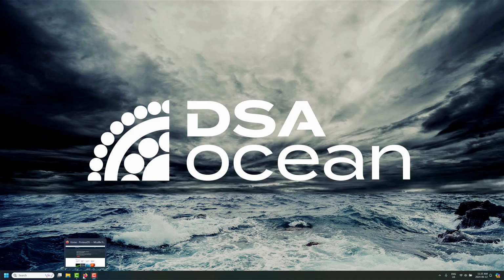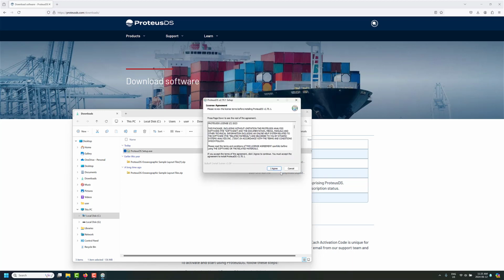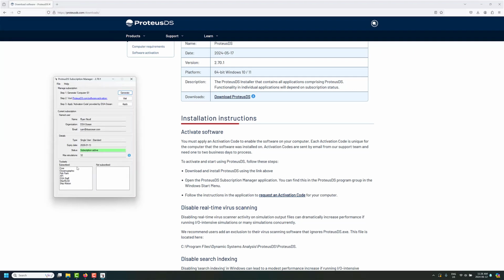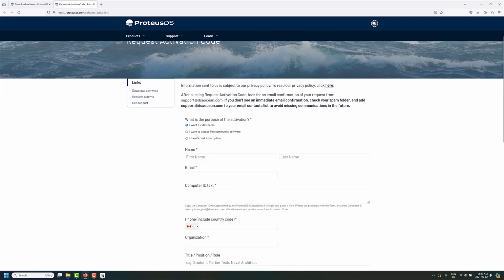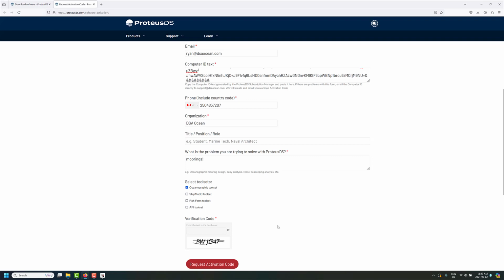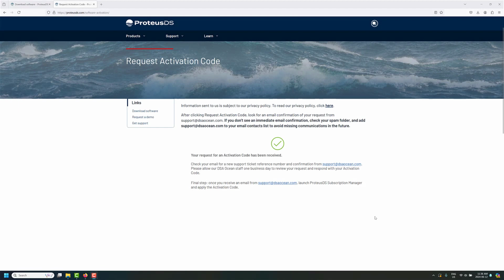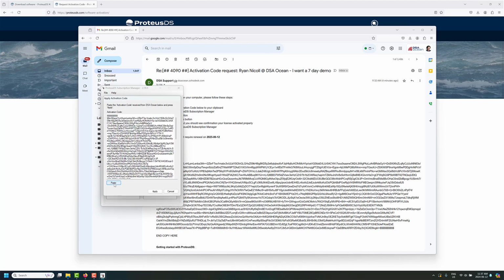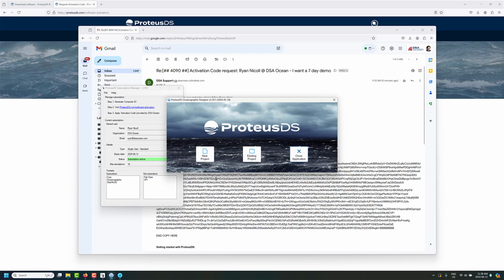How to get set up with ProteusDS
Go through the steps to download and activate ProteusDS.

Download and install the software. Find ProteusDS Subscription Manager in the Start Menu. Use this app to generate and submit your unique ID to DSA Ocean. In 1-2 business days we'll reply via email with your Activation Code.